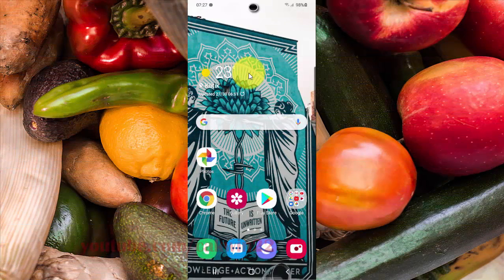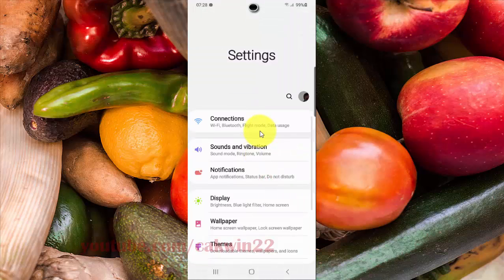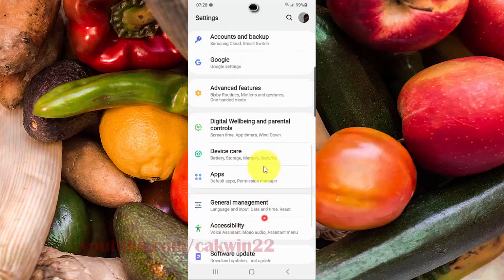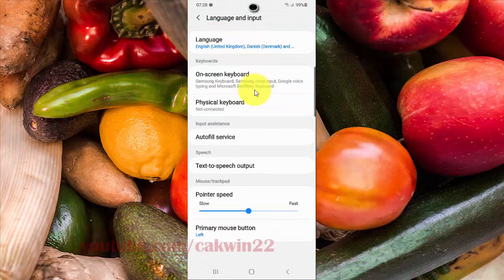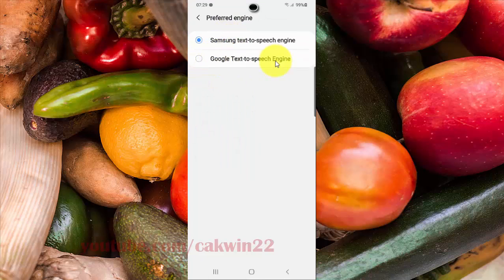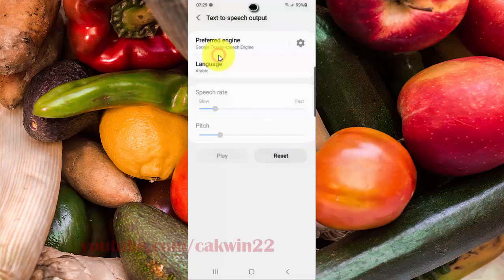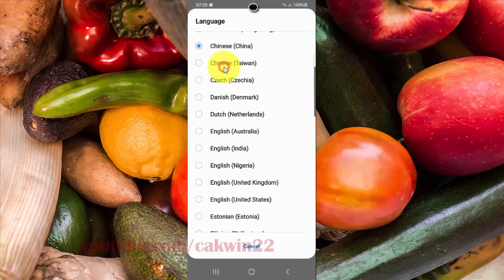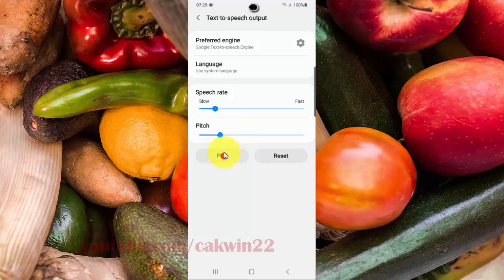Samsung Galaxy S20 : How to change Google Text to speech language (Android 10)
This video show How to change Google Text to speech language in Samsung Galaxy S20.  In this tutorial I use Samsung Galaxy S20 SM-G980F/DS International version with Android 10